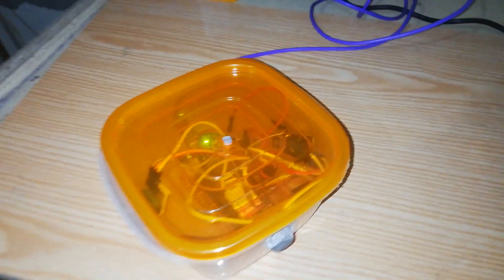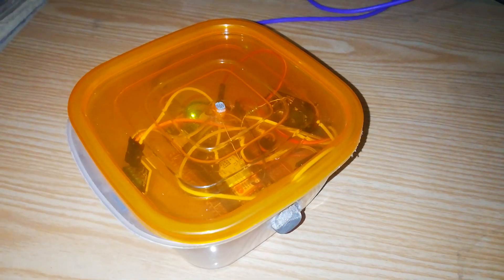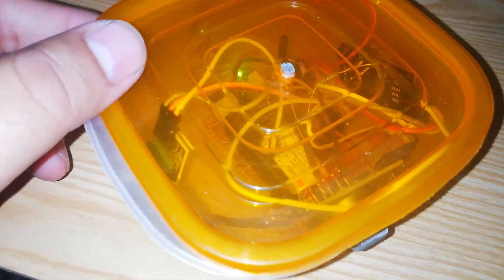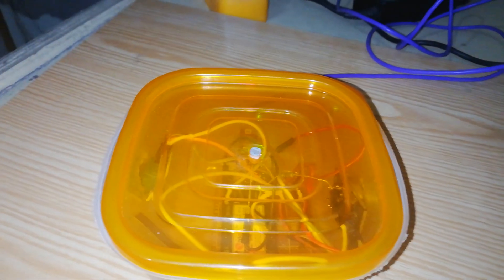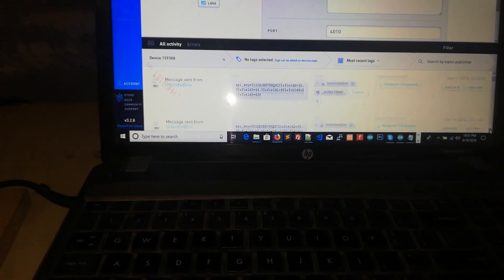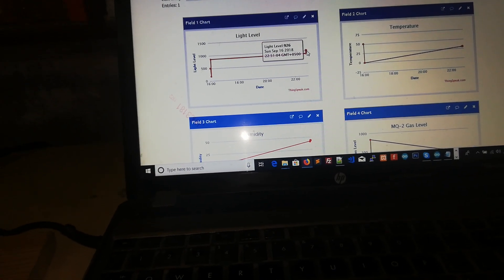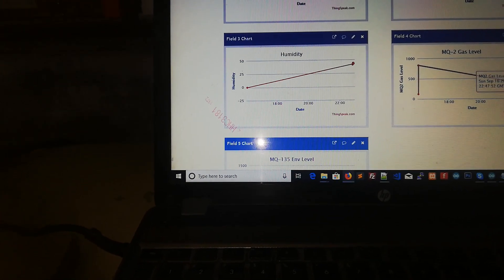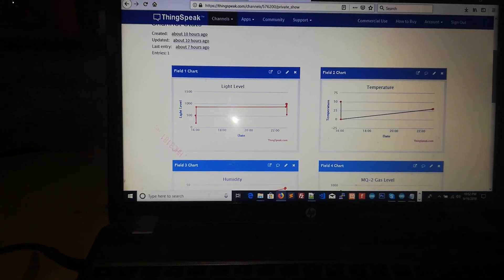Warehouse monitoring using ardunio mkr gsm 1400 and hologram.io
A prototype for Industrial IoT system to enhance warehouse/greenhouse monitoring using MKR GSM1400 and Hologram.